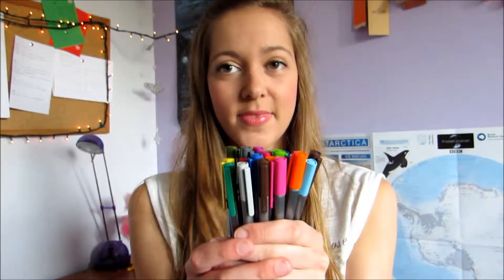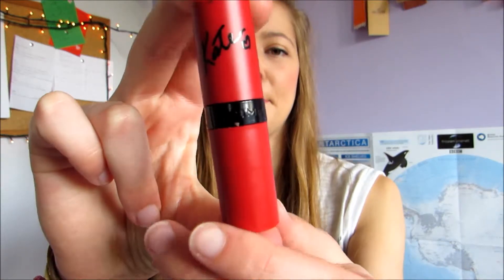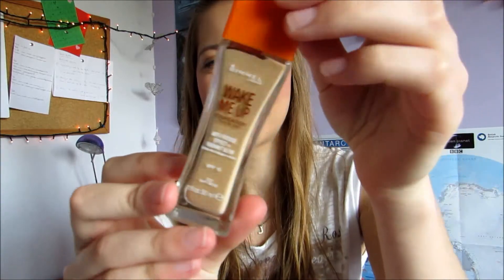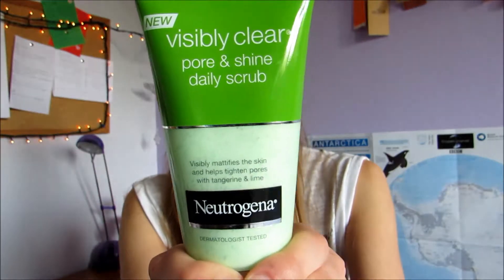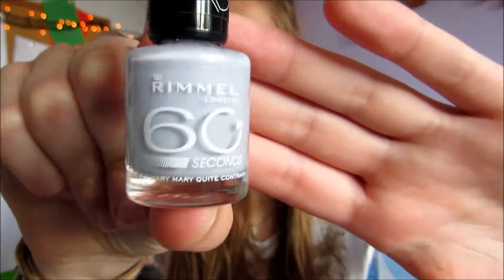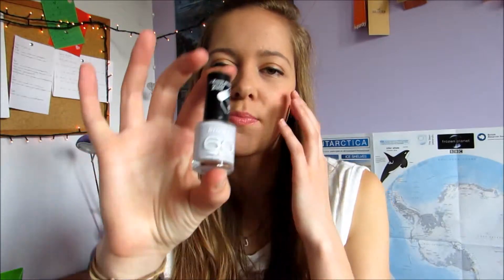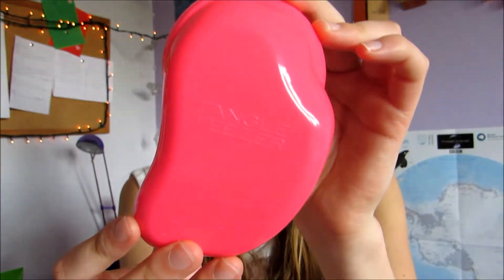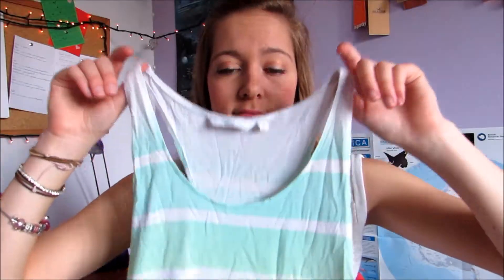Colours of the Rainbow Tag: Beauty Edition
Hey Guys!
I have found an item for each of the colours of the rainbow :)

Multicoloured - New Look top (can't find this either sorry!)

Jess xx